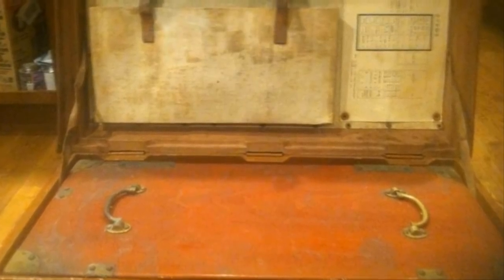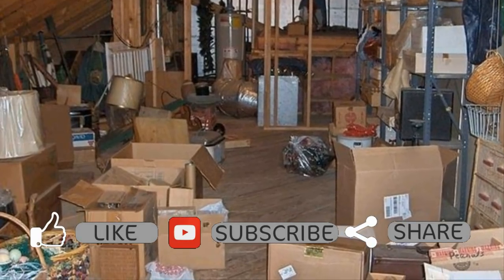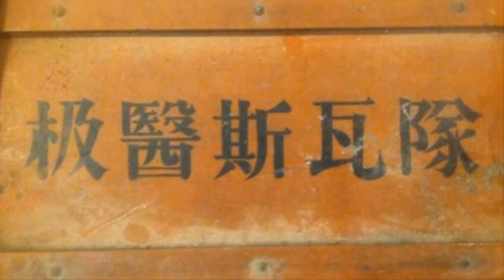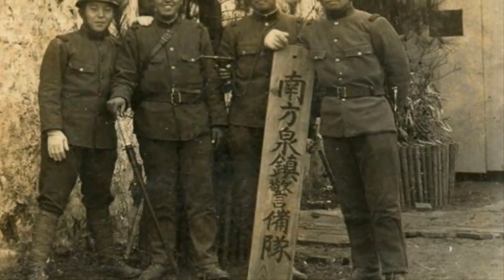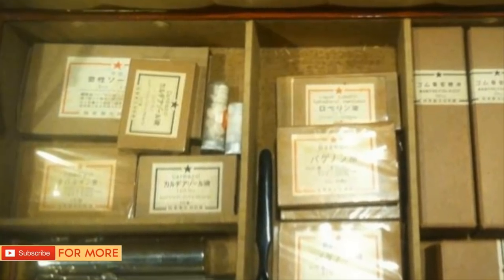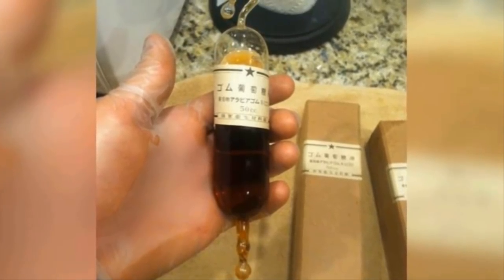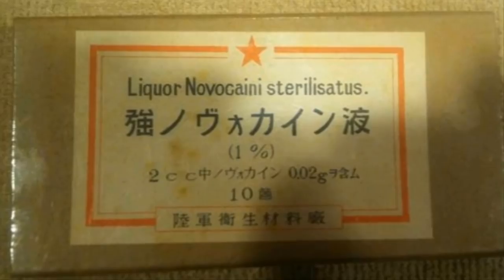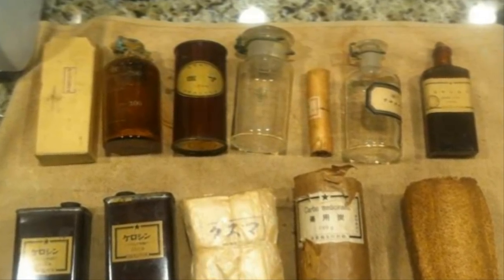Man Cleaning Out His Veteran Grandfather s Attic Accidentally Stumbles Upon A Startling Secret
When A Guy Found His Cauliflower Had Been Stolen, He Went And Planted A Surprise For The Thief

Giant Hay Monster Turns Out To Be A Farm Animal Having The Time Of Her Life

Couple Rescues Injured Turtle With A Screwdriver In Its Shell

You Won’t Believe What’s Going On Inside A Turtle’s Shell It’s Even Weirder Than You Think

When Doctors Opened Up This WWII Vet, They Couldn t Believe The Object They Found Lodged In His Hip